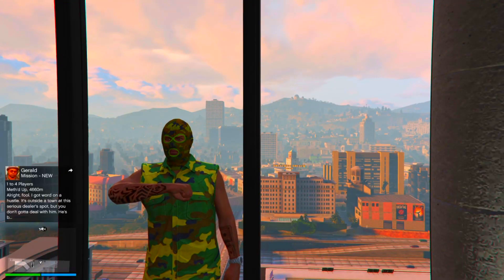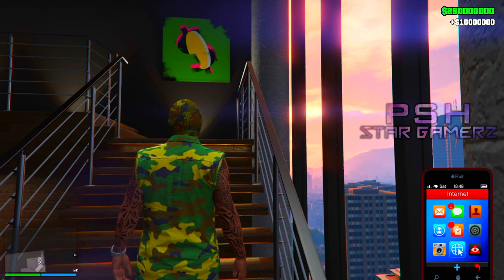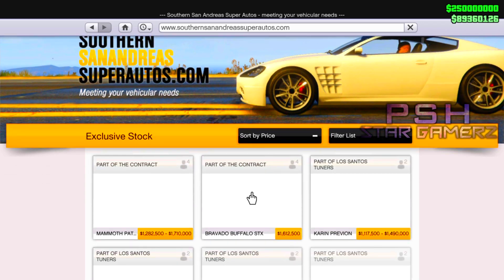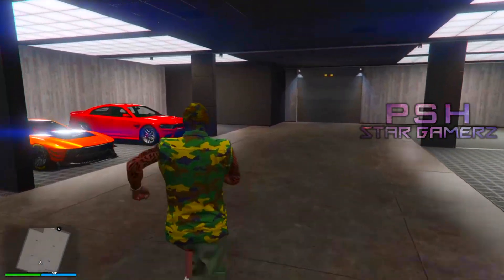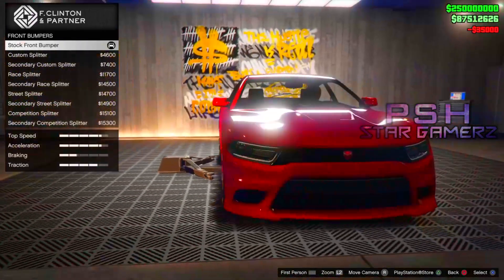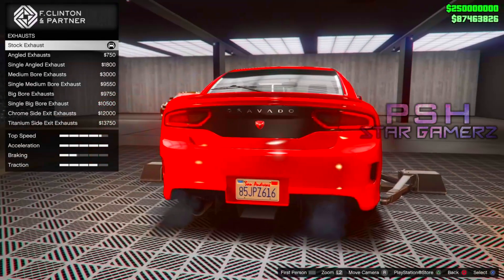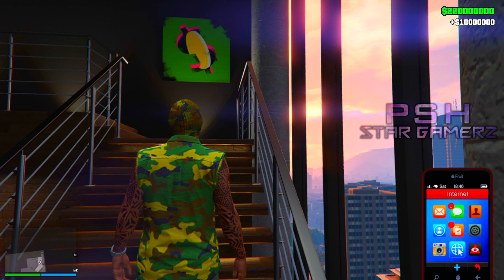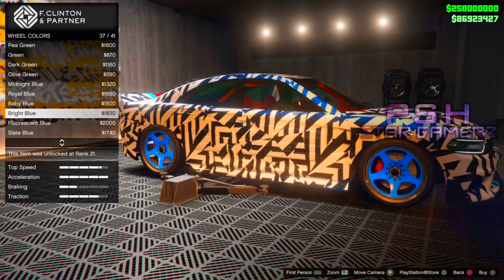*UNLIMITED SOLO* Gta 5 Money Glitch | EASY 1.58 GTA Online GLITCH FOR (PS4 PS5 XBOX PC)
*UNLIMITED SOLO* Gta 5 Money Glitch | EASY 1.58 GTA Online  GLITCH FOR  (PS4 PS5 XBOX PC)The Contract DLC

Working for the new DLC for gta 5 money glitch xbox one & gta 5 money glitch ps5& gta 5 money glitch solo

Money Ser ver : perfect glitches . c o m / gta

You Can Make Easy money! From Poor To Rich Super Fast in gta 5 money glitch no requirements!! also this gta 5 online money glitch is the best right now Money glitch and Working 100% You Don't Need to have  Friend to help you out with this gta 5 online money glitch ps4 or gta 5 money glitch and this is how to mod gta 5 online xbox one and ps5

It's easy money glitch in gta online! If done correctly this glitch can be very effective 💰💰💰💰

Signing Out! ✌️